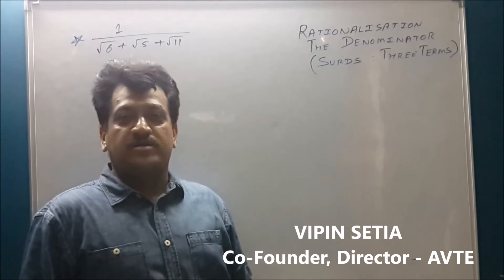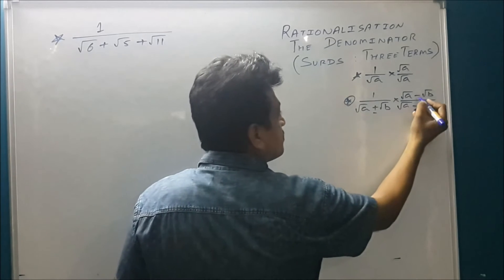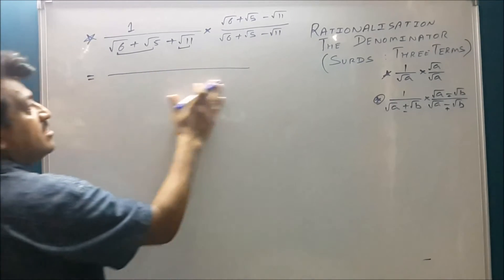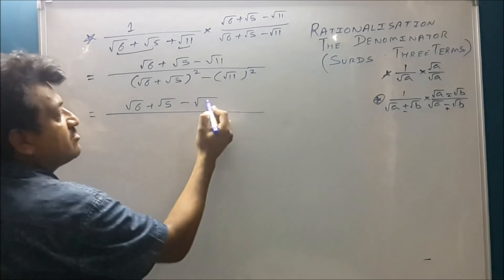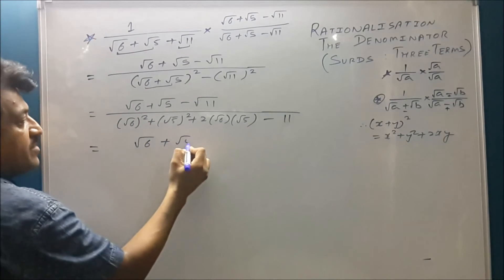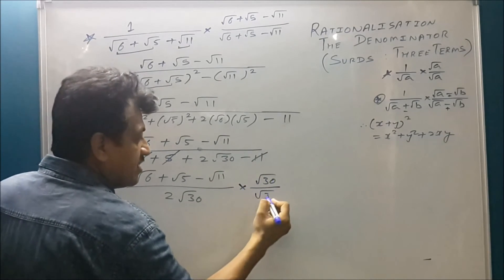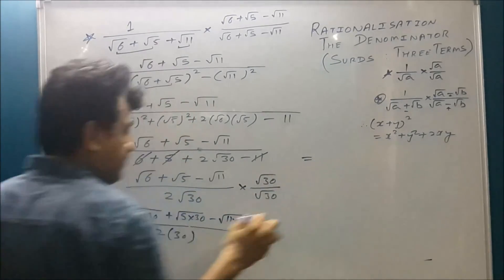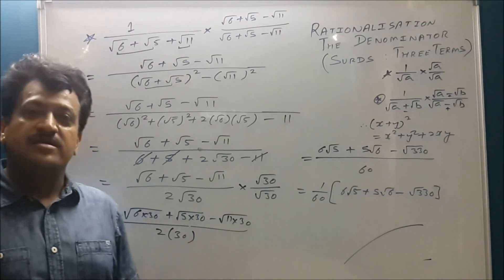Rationalising the denominator of surds for 3 terms.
In view of maths, a radical or non-rational number cannot be left in the denominator of a fraction when writing the final form of that fraction. When a radical does appear in the denominator—the bottom part of the fraction—you need to multiply both the numerator (top) and denominator (bottom) of that fraction by a term or set of terms that can remove that radical expression.

Here, Rationalize a Denominator containing 3 terms.

The difference of squares formula states that:

(a + b)(a − b) = a^2 − b^2

You can apply the same reasoning to rationalise a denominator which contains three terms by grouping the terms.